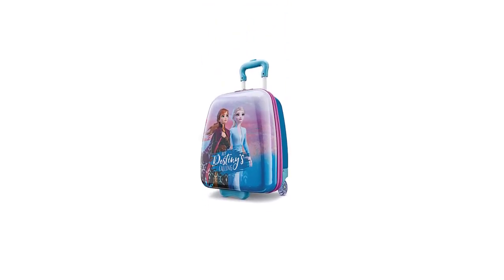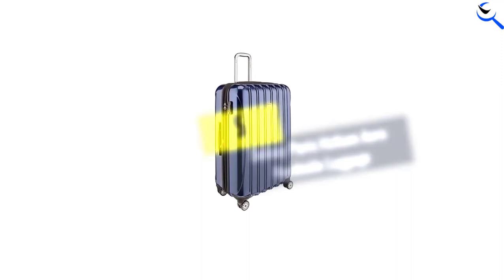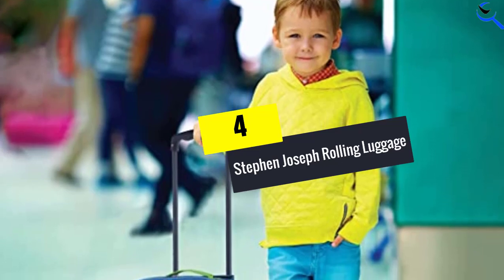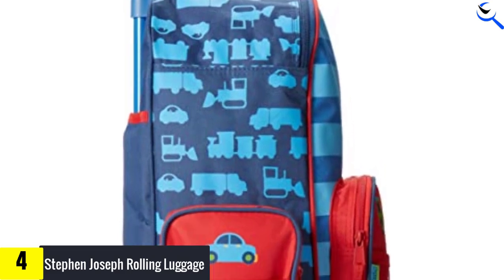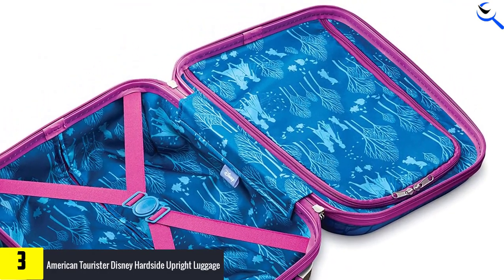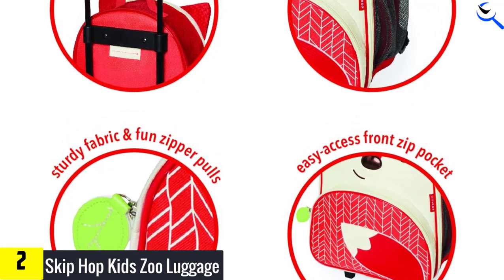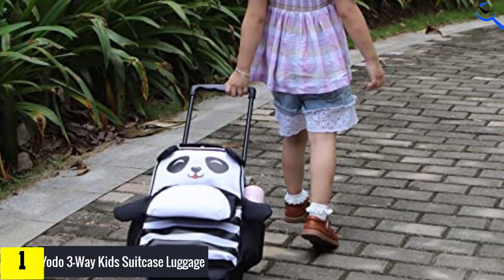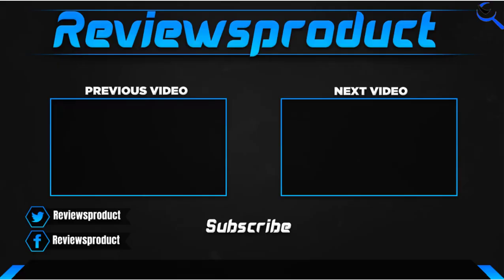Top 5 Best Kids Luggage in 2023 reviews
☛ All The Links to Best Kids Luggage listed in this Video:-

5. Delsey Paris Helium Aero Hardside Luggage

4. Stephen Joseph Rolling Luggage

3. American Tourister Disney Hardside Upright Luggage

2. Skip Hop Kids Zoo Luggage

1. Yodo 3-Way Kids Suitcase Luggage

You are Searching for Best Kids Luggage? You are in the right place for getting the valuable info on Kids Luggage.

In this video we short listed the Top 5 Best Kids Luggage. We create this list based on our own opinion.

We have checked each Kids Luggage and tried to include an in-depth information of Kids Luggage in our Video which will be sufficient to fulfill all of your demand. We recommended  Top 5 Kids Luggage In this video. All of them are maintain the good quality. If you want to buy Best Kids Luggage, we hope this list will be helpful to you.

We think you like the Best Kids Luggage we select for this year.

If you have any questions concerned to the Best Kids Luggage which are listed here, please leave a comment down below and we will get back to you as soon as possible.